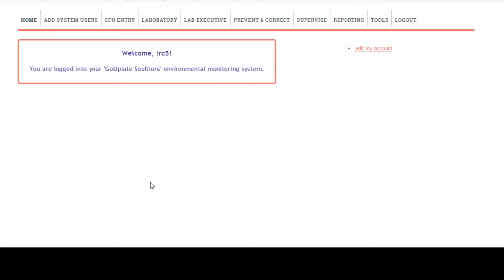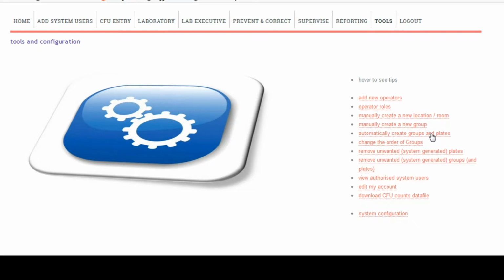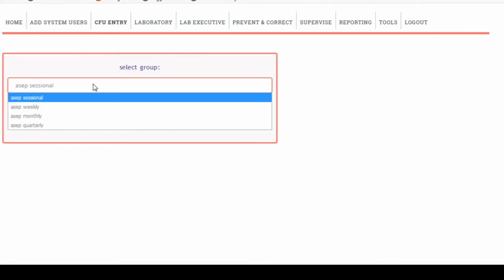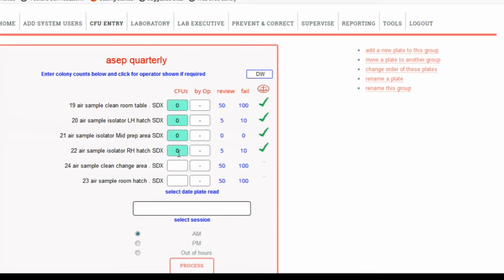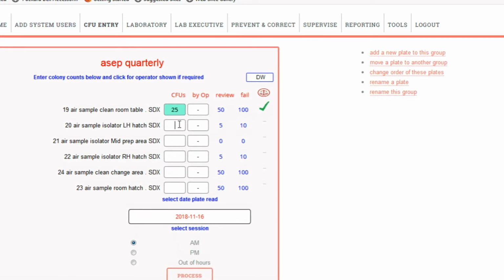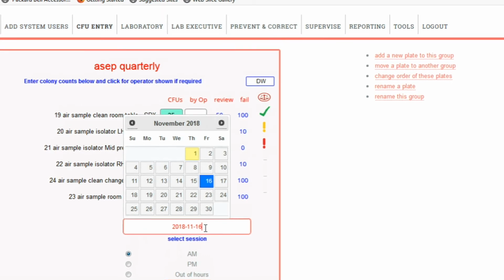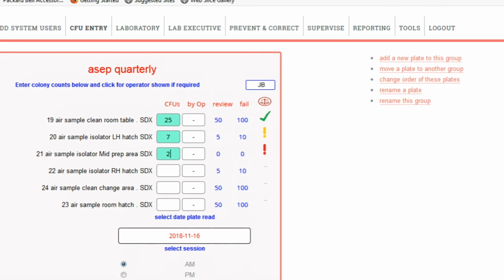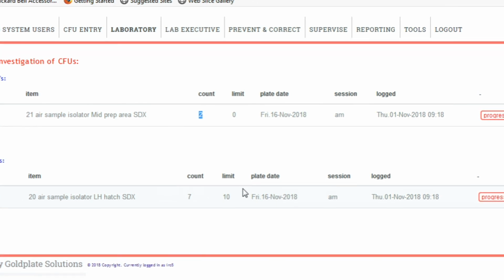Introduction to set up groups and plates, plus short data entry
An introduction to setting up groups and plates, plus a short data entry and reporting example